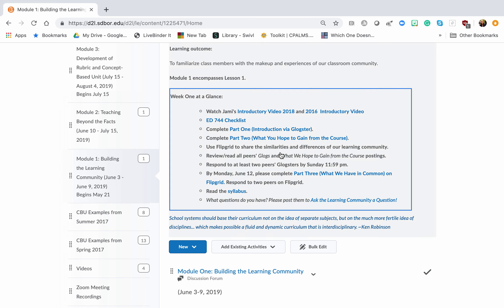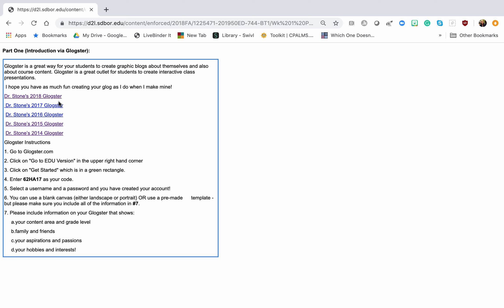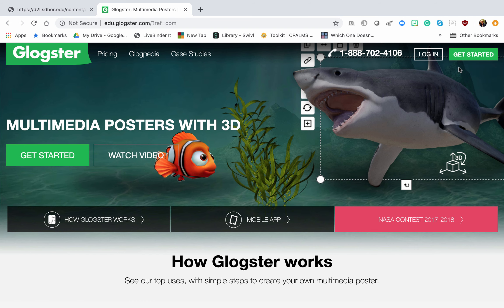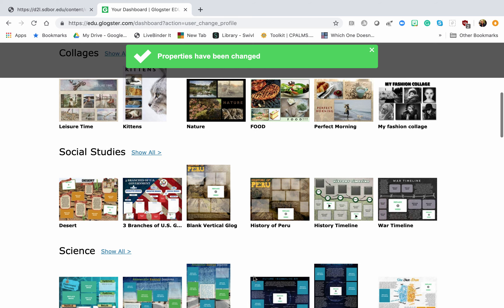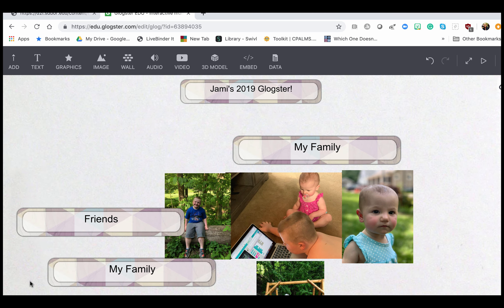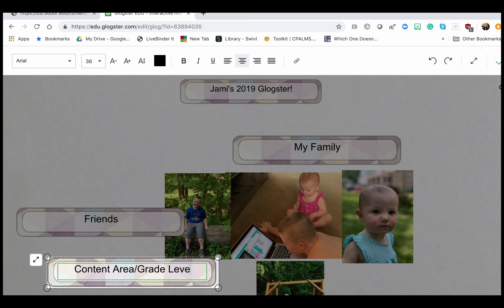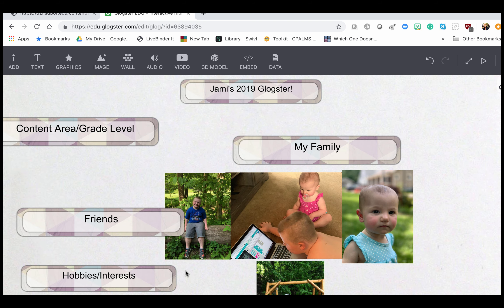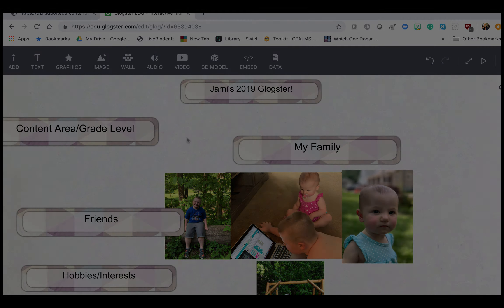2019 Glogster How-To